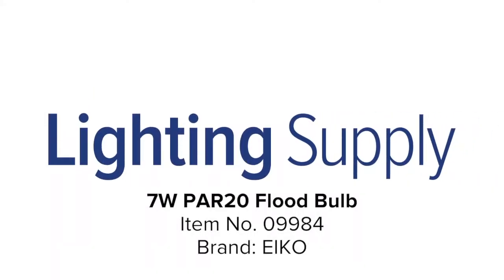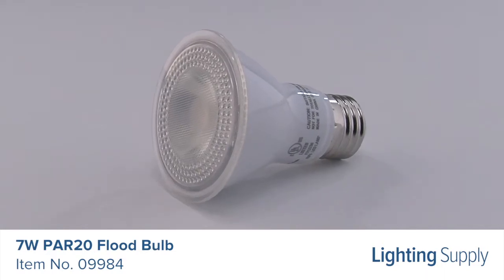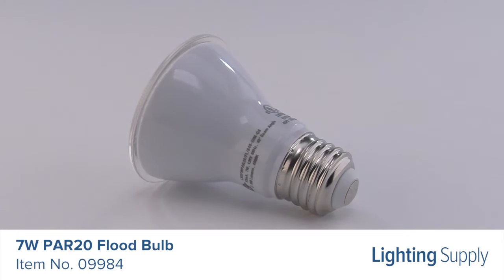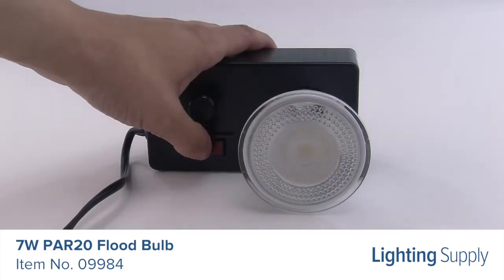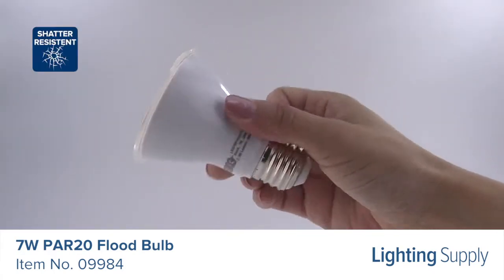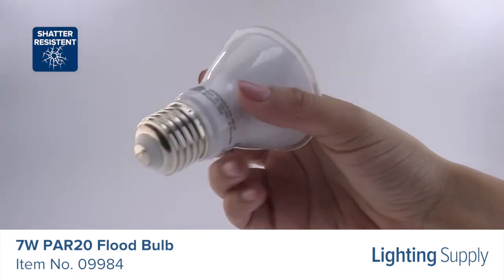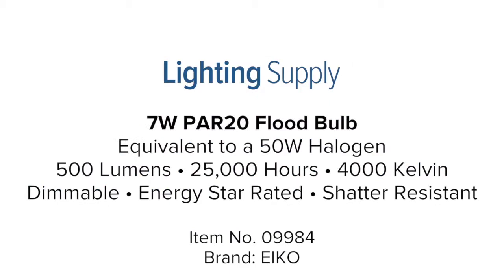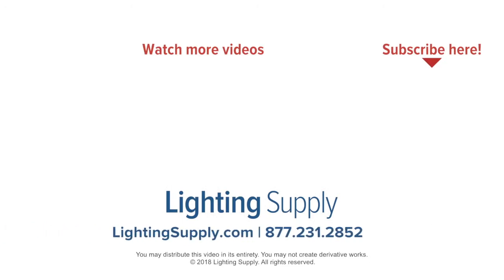EIKO 7W PAR20 Flood Bulb (09984)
This EIKO 7W LED PAR20 bulb is equivalent to a 50W halogen bulb. It produces 500 lumens and has an average life of 25,000 hours. This bulb has a color temperature of 4000K, or cool white, and is dimmable. It is Energy Star rated and shatter resistant. This bulb is ideal for use in recessed, accent and task lighting applications. You can buy this, and hundreds of thousands of other products